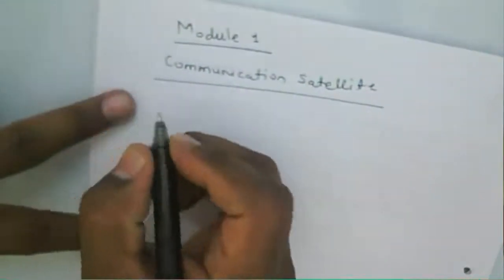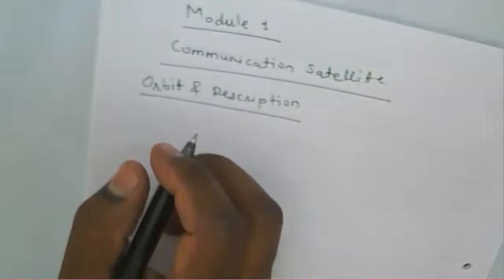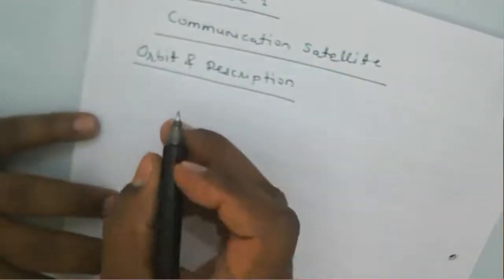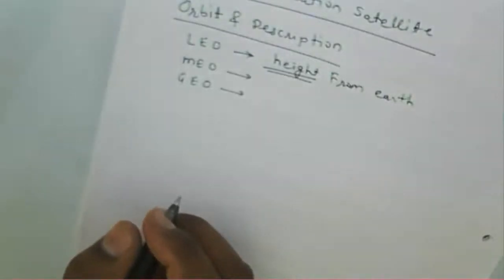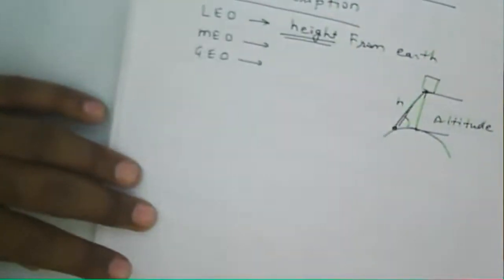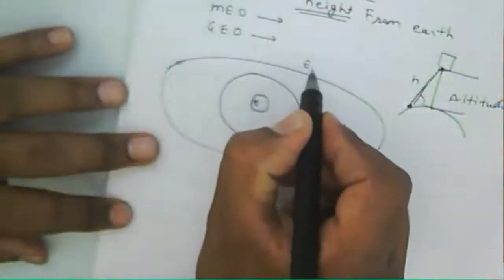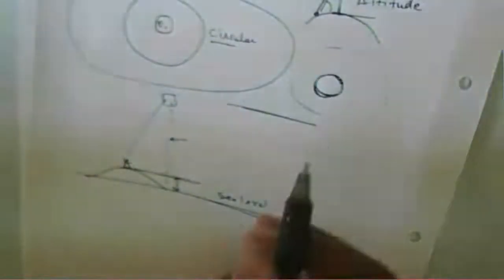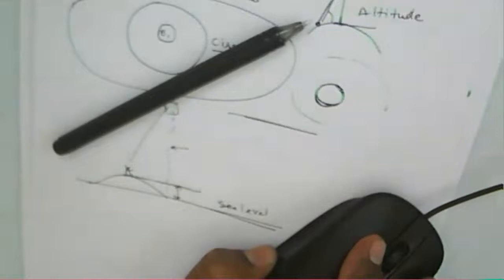Satellite Communication: Lecture 1: Introduction